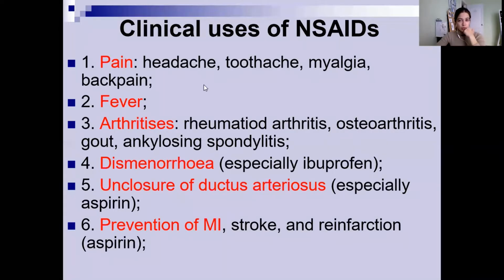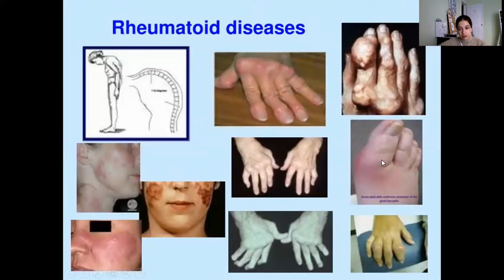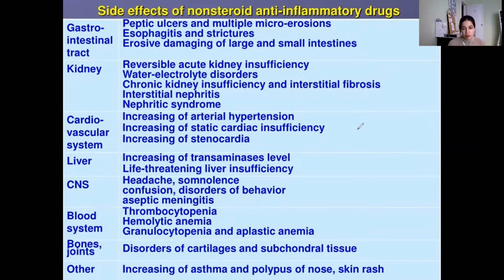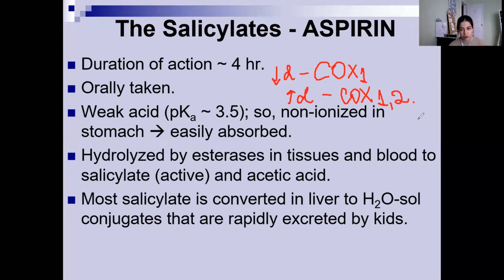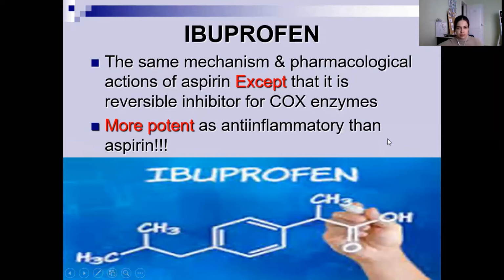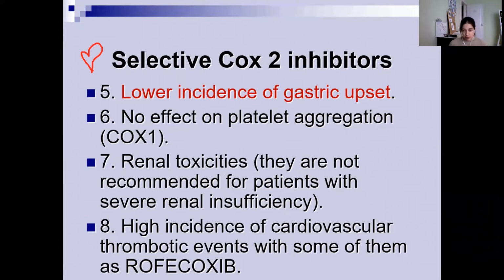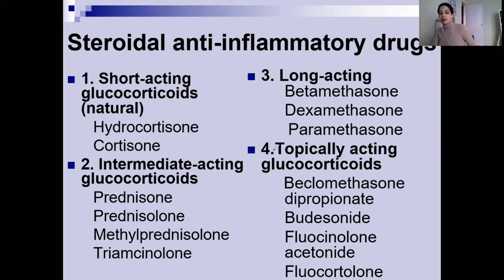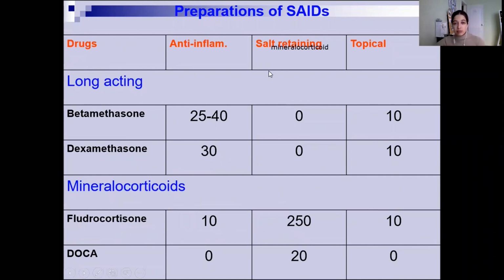Clinical uses of NSAIDs : Anti-inflammatory, anti-gout and anti-allergic drugs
00:00  Clinical uses of NSAIDs
03:24  Rheumatoid diseases
03:50  Side effects of nonsteriod anti-inflammatory drugs
07:29  Contraindication
08:29  Drugs interaction
08:59  The Salicylates - ASPIRIN
10:49  ASPIRIN - Therapeutic use
12:28  Propionic acid derivatives
12:47  IBUPROFEN
13:14  Drugs interaction
13:28   clinical uses of  IBUPROFEN
13:41  Preparation of IBUPROFEN
14:11  Contraindication of IBUPROFEN
13:34  Piroxicam
15:00  Preparation of DICILOFENAC
15:37  Selective COX 2 inhibitors
16:56  SAIDs  _ steroidal anti-inflammatory drugs
20:27  Preparation of SAIDs
23:28  Mechanism of action of SAIDs